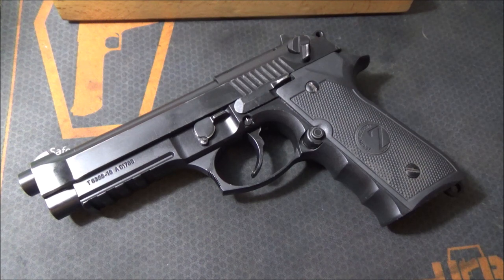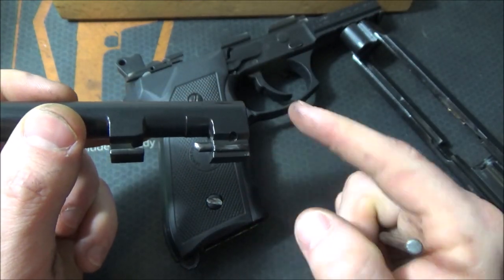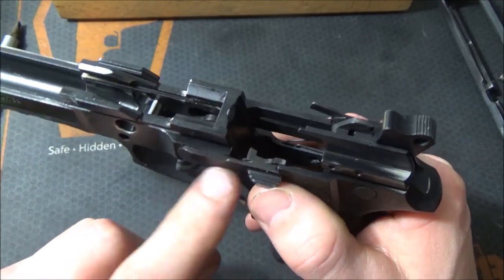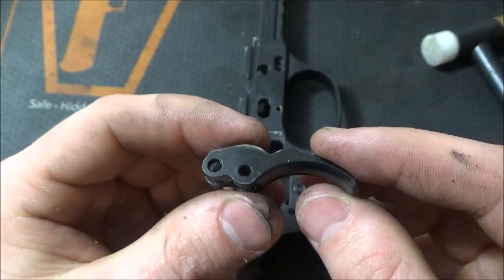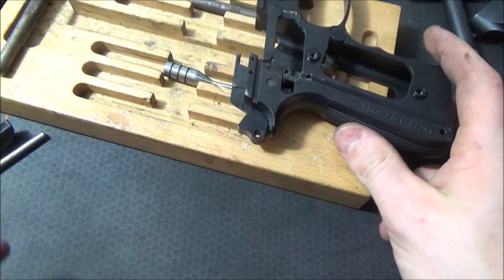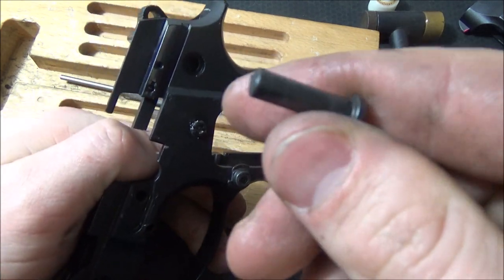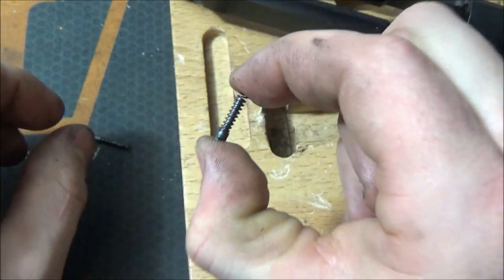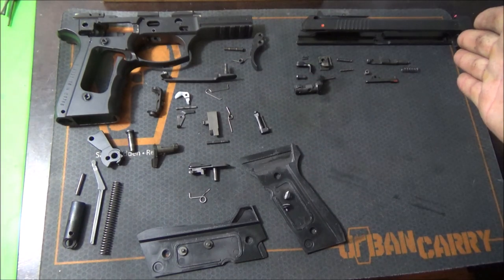Beretta 92 Series Detail Disassembly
Taking apart the Beretta 92 series of pistols is not too difficult once you know how to do it.